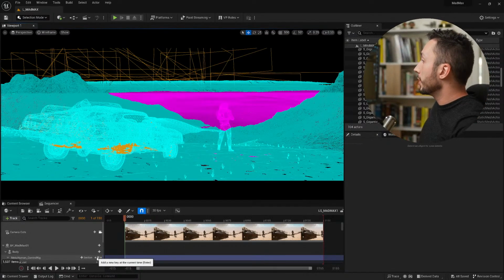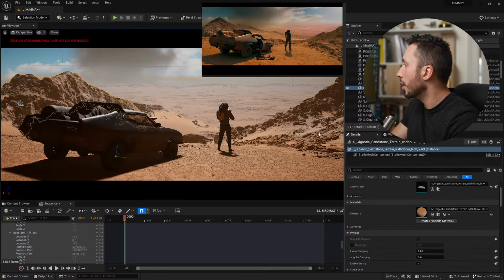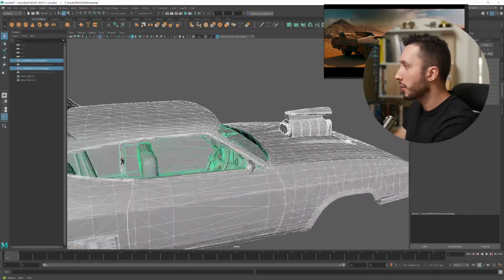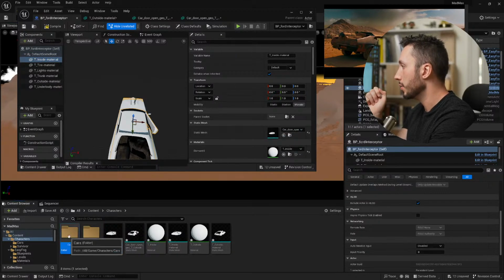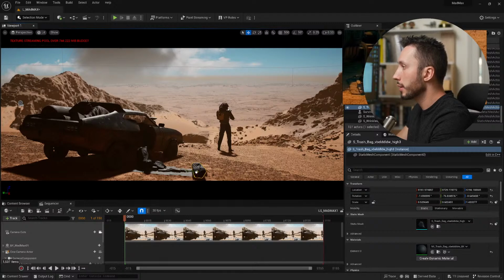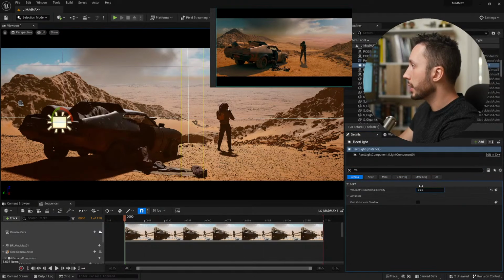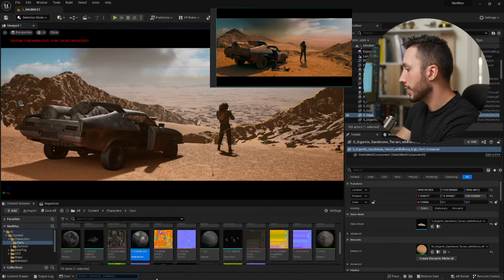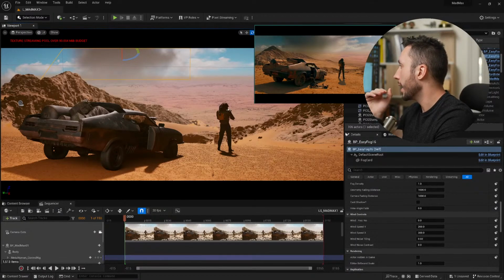Make MAD MAX in Unreal Engine (P4) - Process Livestream & Giveaway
This is a process livestream where we build the opening shot from the 2015 Movie Mad Max: Fury Road with Unreal Engine 5 and other tools.

Genre: Ambient Music
Song: Unlighting
Artist: (LUX)
Year 2022